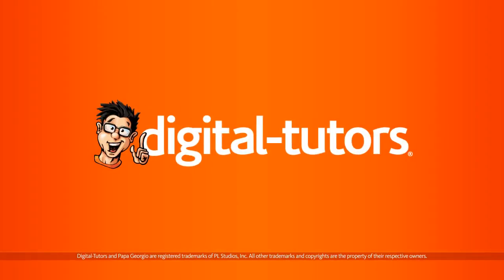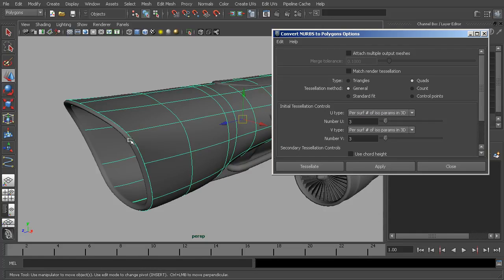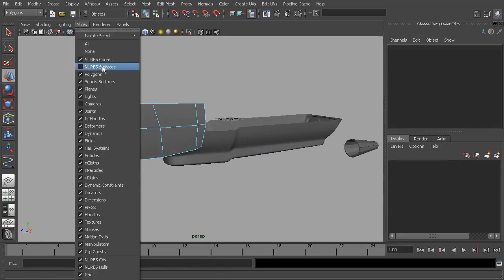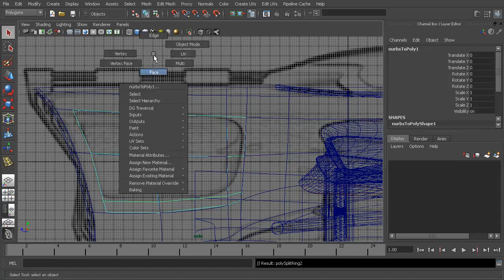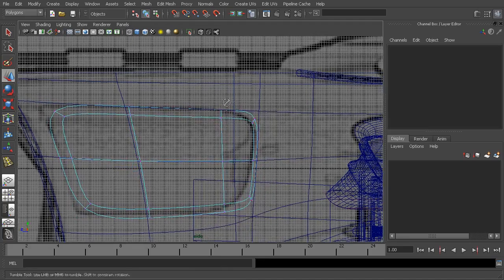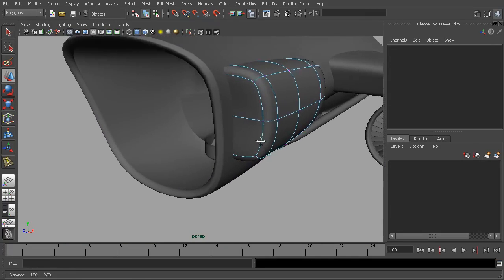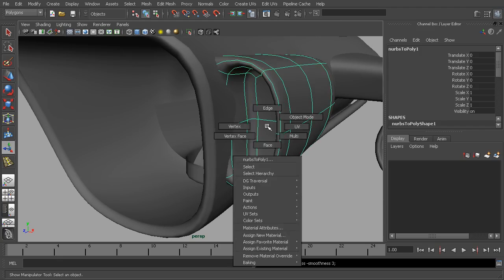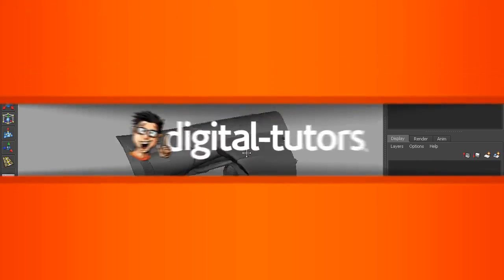Maya Tutorials Introduction to Maya 2013 Tutorial 28